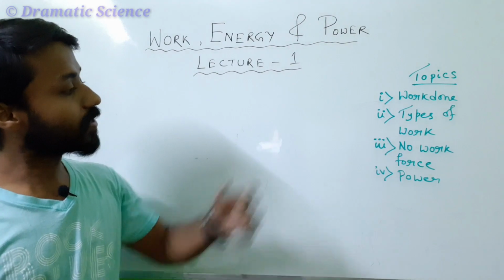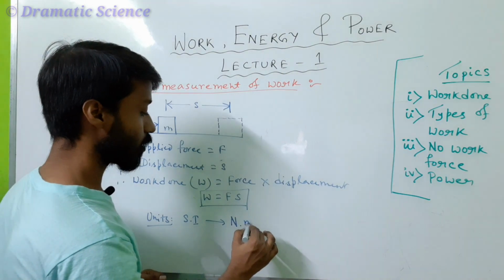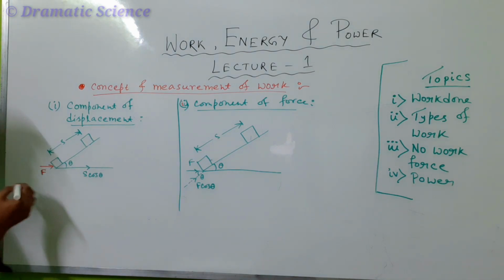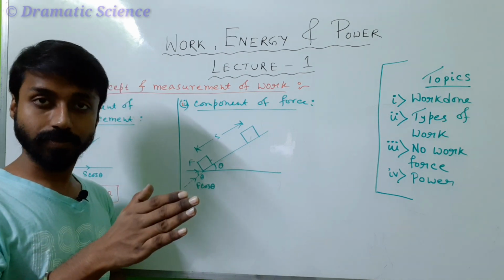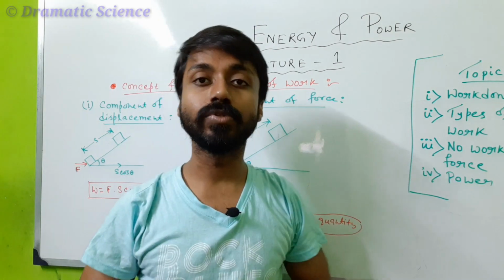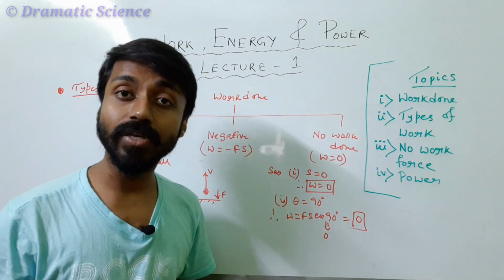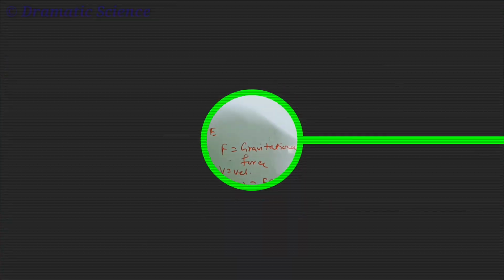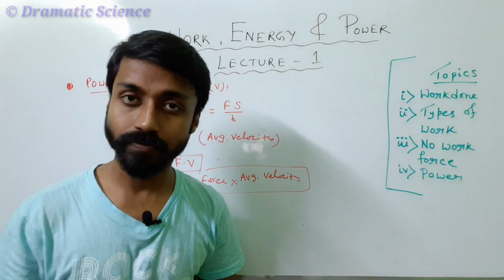Work Energy Power | Lecture 1 | Class X ICSE | Dramatic Science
Hey Guys !
This is the Lecture 1 of the topic Work Energy Power that is included in Class X ICSE syllabus. In this video I have discussed four topics :
1) Concept and Measurement of Work done
2) Types of Work done
3) No Work Force
4) Concept of Power.

This video series will have 3 lectures. Hope it will help you.

You can comments your query in the comments section, or you can message me in Instagram.

Thanking You,
Ayan